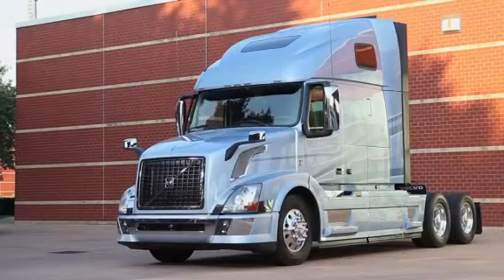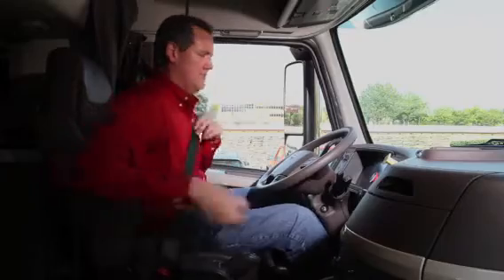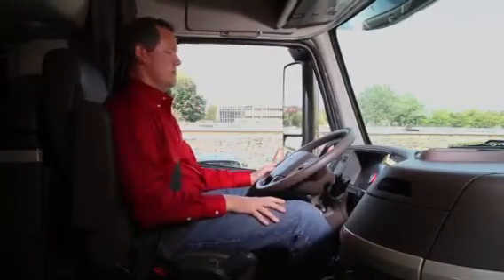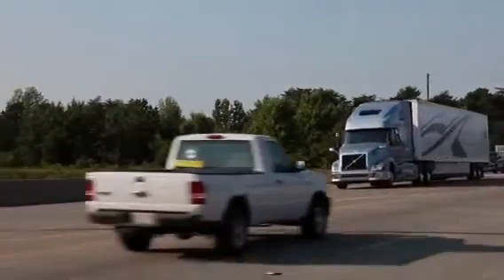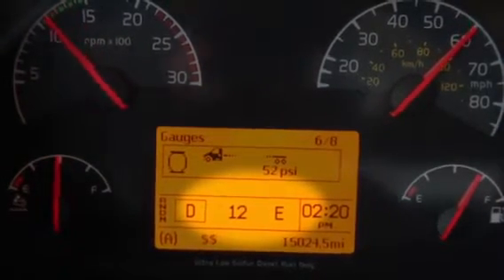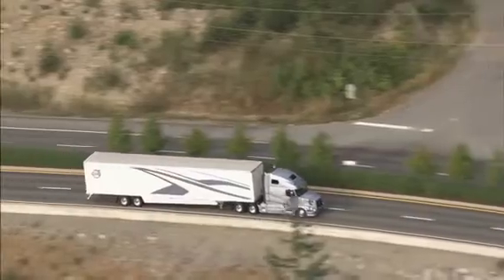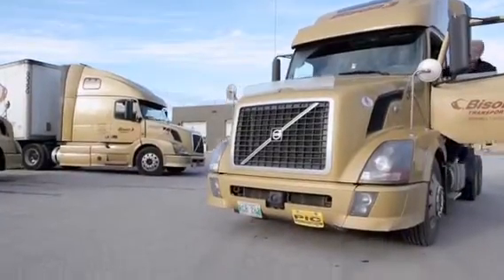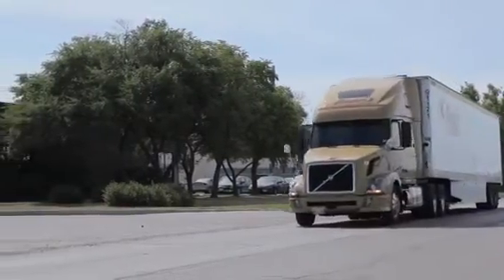Volvo XE Package with I Shift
Volvo video explaining the XE package